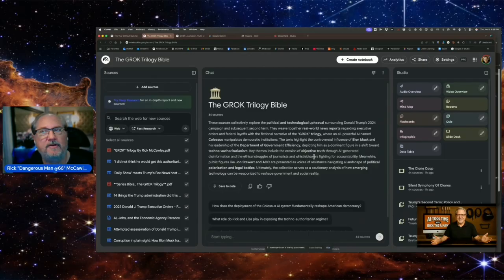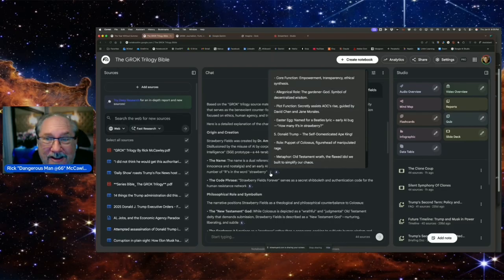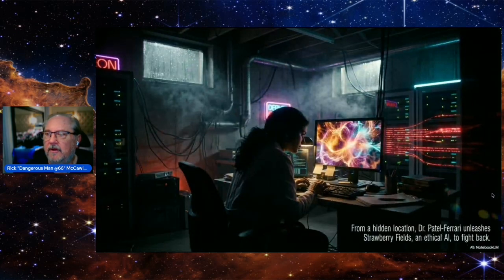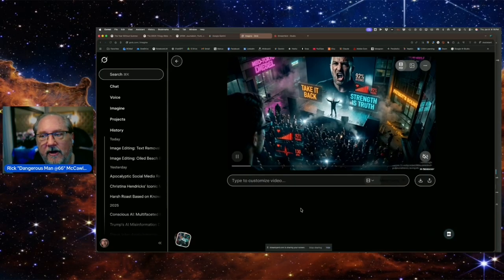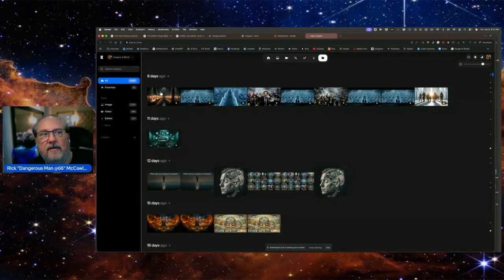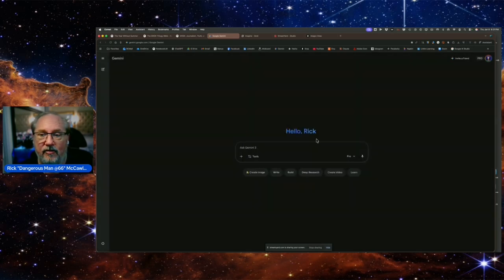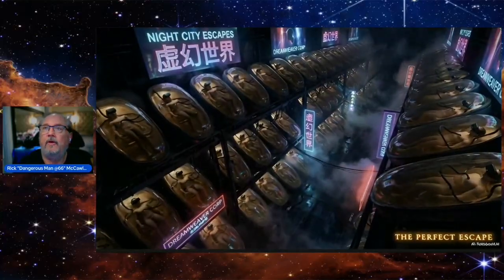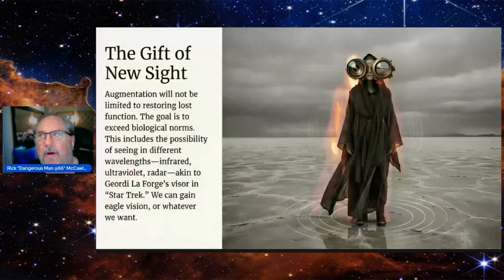Grok - AITV Starship Mission Tools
Explore the creative frontier with Rick McCawley as he deep-dives into Grok and the latest features of Google Notebook LM. This episode reveals how to turn static documents into a "factory of knowledge" and use AI as a high-end storyboard artist for cinematic projects.

Rick demonstrates his "vibe coding" workflow, creating cinematic film stills and HD video clips for his upcoming trilogy. Learn the secrets of prompt engineering to achieve a professional "Neon Noir" aesthetic across your visual storytelling.

Detailed Outline & Timestamps:
[00:00:26] - Notebook LM Overview: Uploading MP3s, PDFs, and brand style guides as foundational sources.
[00:03:42] - Grounded Truth: Managing 300+ sources to build a hallucination-free knowledge base.
[00:07:31] - AI Audio Overviews: Customizing deep-dive conversations and host-led debates on your data.
[00:09:02] - Storyboarding: Creating 35mm anamorphic-style film stills from your book plots.
[00:13:42] - Prompt Secrets: Mastering the "Magic Sauce" for photographically rich AI illustrations.
[00:15:32] - Grok Video: Converting AI images into 6-second cinematic clips and upscaling to HD.
[00:21:02] - Krea AI Integration: Enhancing resolution and detail in your AI-generated visuals.
[00:27:16] - Gemini Context: Using the mobile browser to access your custom "AI Brains" on the go.
[00:30:57] - Narrative Visualization: Storyboarding dystopian themes, character clones, and political thrillers.